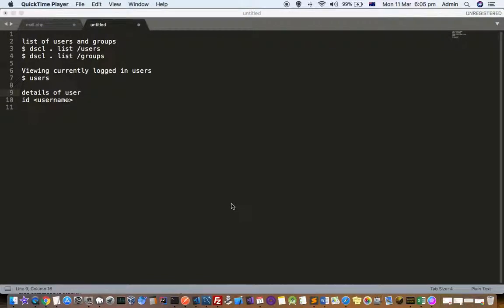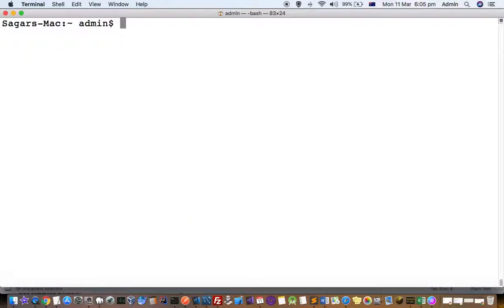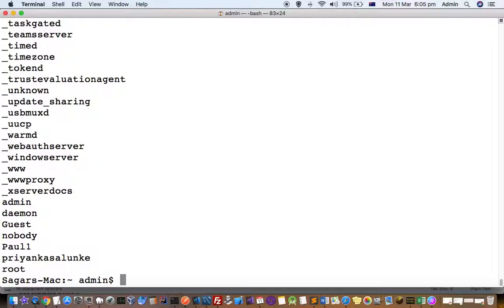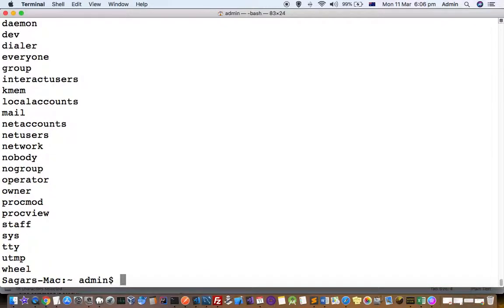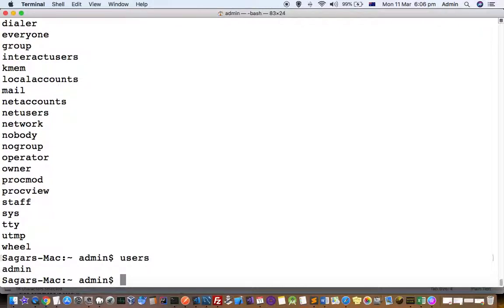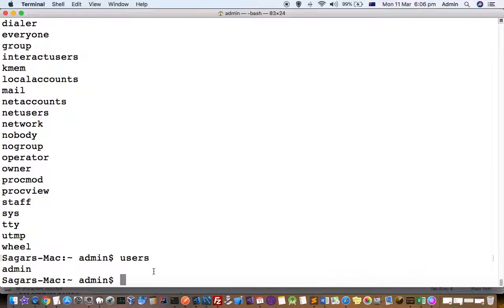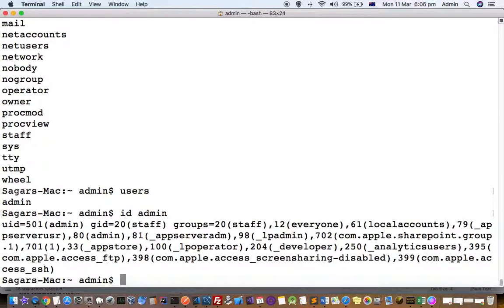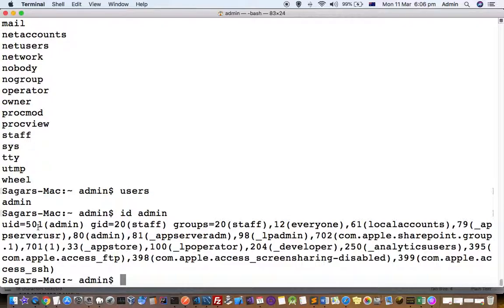View all users and groups in MacOS terminal | Find gid and uid of user